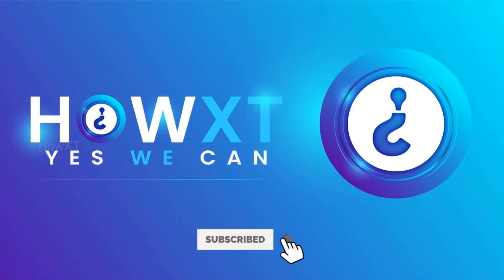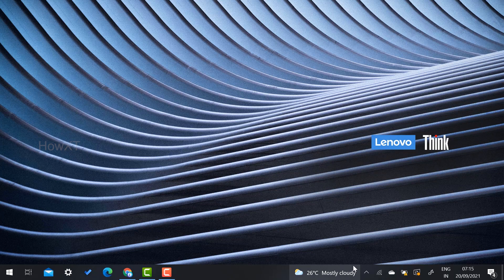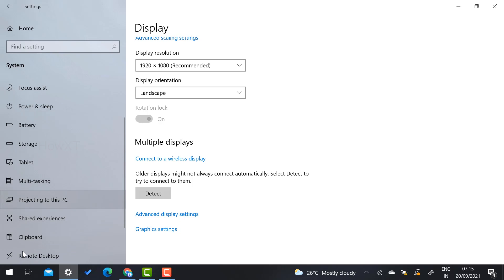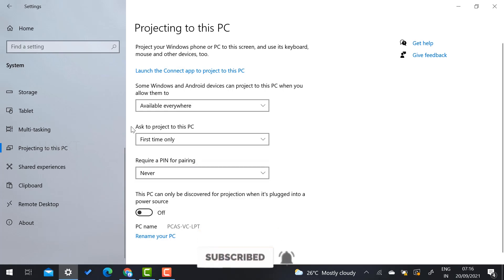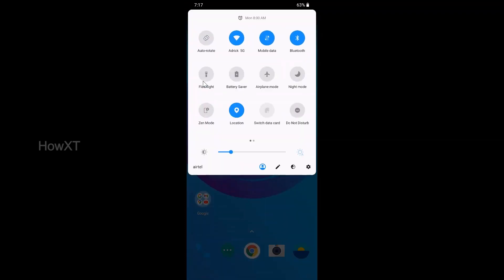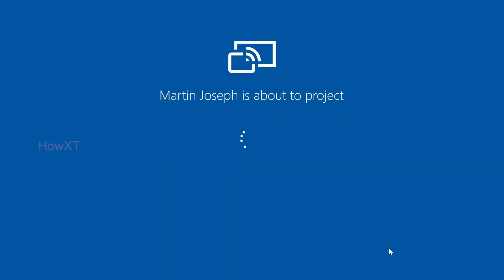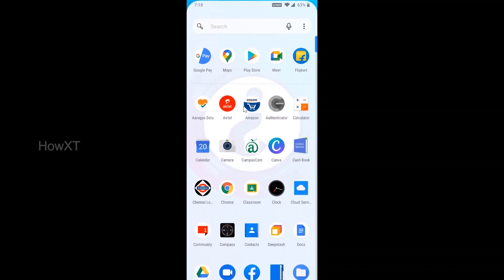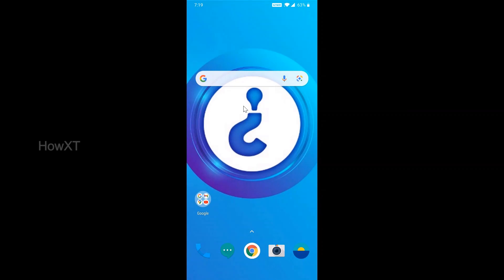How to connect mobile screen to laptop windows 10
This video tutorial will help you How to connect mobile screen to laptop windows 10